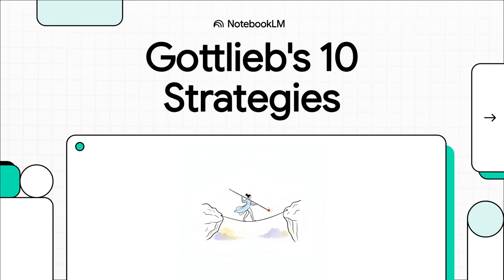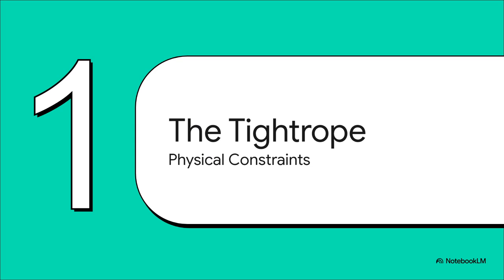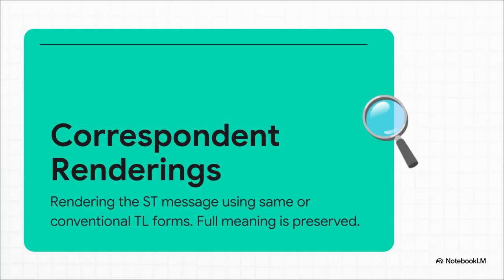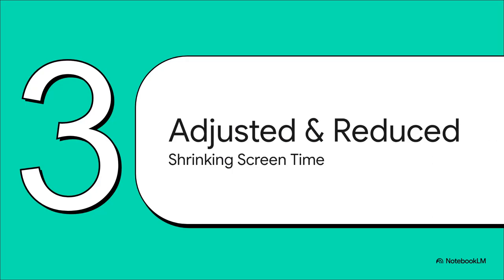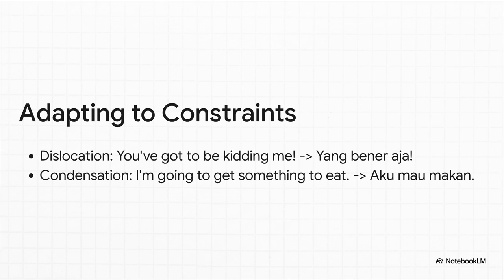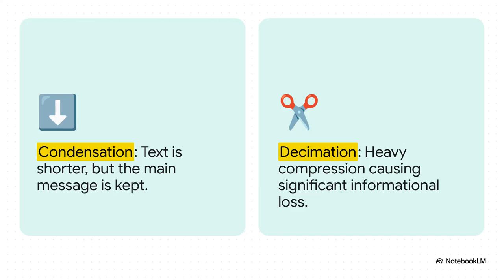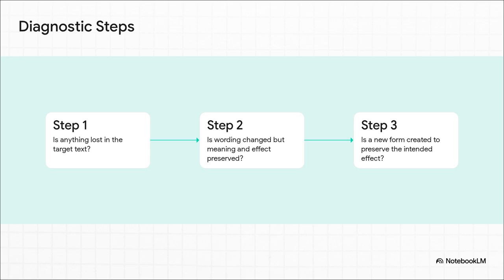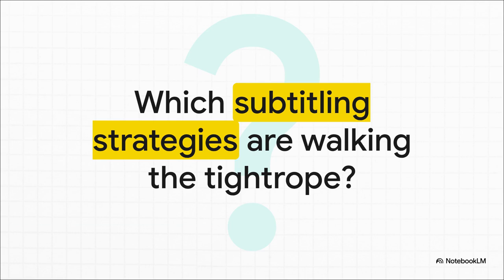AVTV3 Gottlieb Sub Strategies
The video outlines Gottlieb’s subtitling strategies, offering a structured framework for translating dialogue while managing the technical and linguistic constraints of cinema. It emphasizes that successful subtitling prioritizes the overall meaning, emotional effect, and communication over a word-for-word translation. By highlighting common mistakes and key differences between similar techniques, the guides serve as a practical resource for maintaining narrative impact under strict time and space limitations.